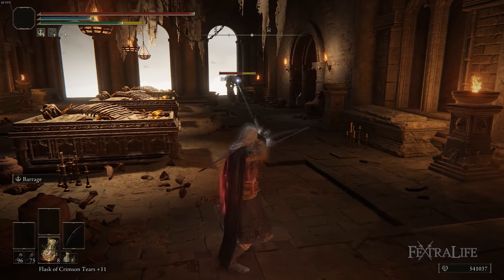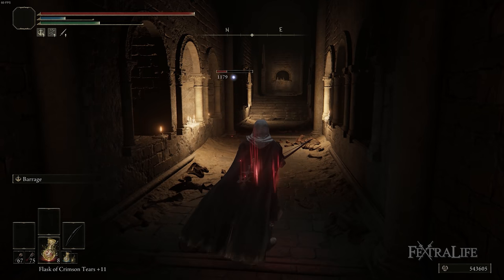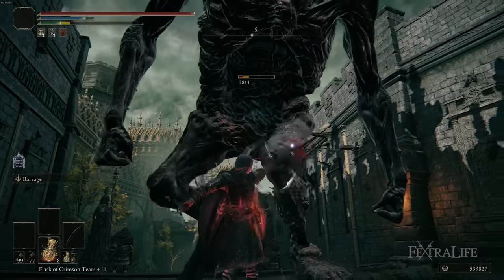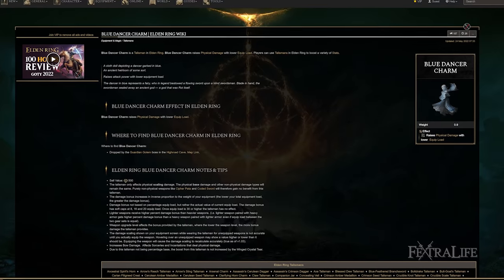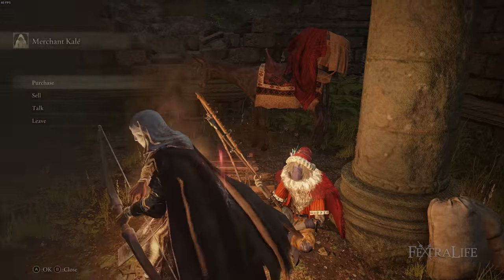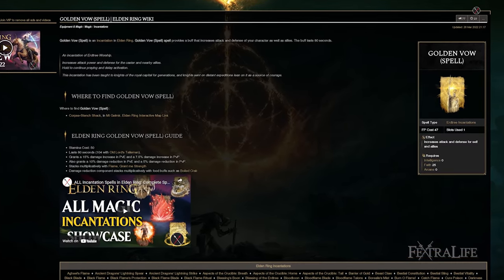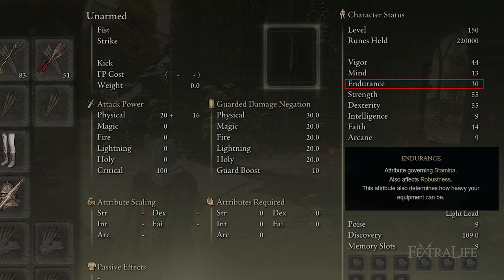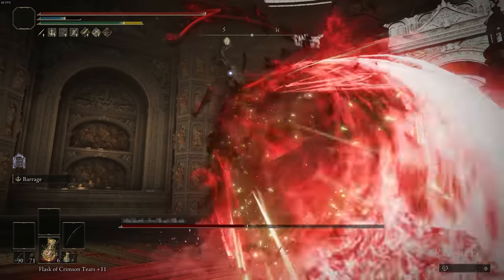Elden Ring Black Bow Build Guide - How to Build a Bloody Bowman (Level 150 Guide)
In this Elden Ring Build Guide I’ll be showing you my Black Bow Build. This is an advanced build that takes place at level 150. If you’ve been looking for a Bow Build then you might want to check this build-out.

0:00 - Elden Ring Bloody Bowman Guide
0:13 - How to make this build work
1:56 - Armor
3:19 - Talisman
4:58 - Bloody Bowman Gameplay
7:14 - Bloody Bowman Attributes
10:14 - Final Thoughts